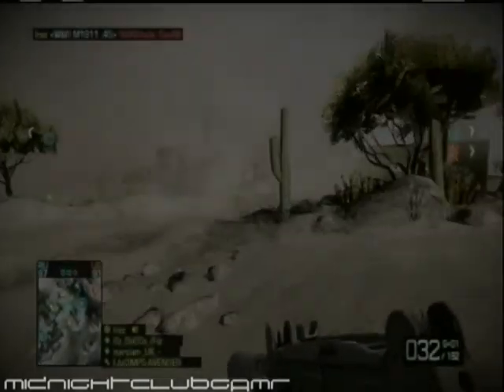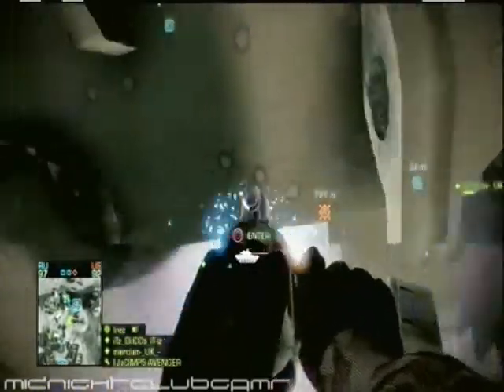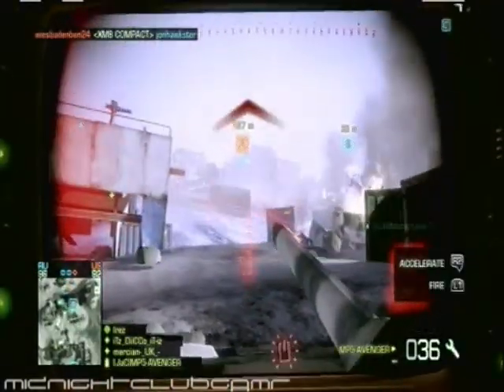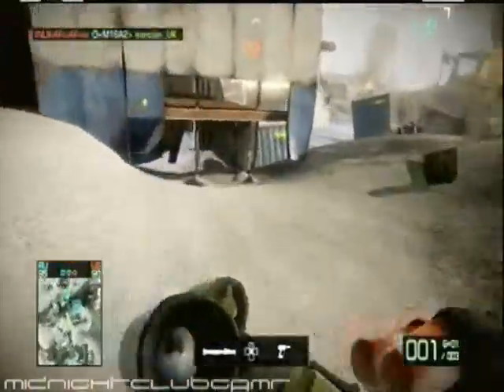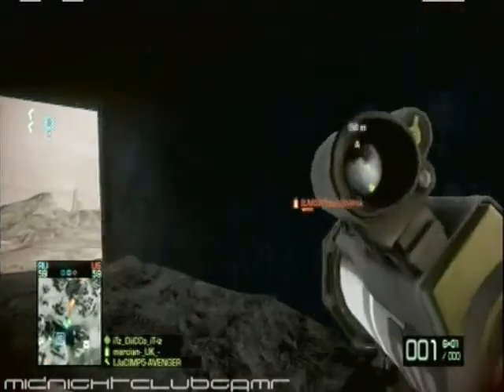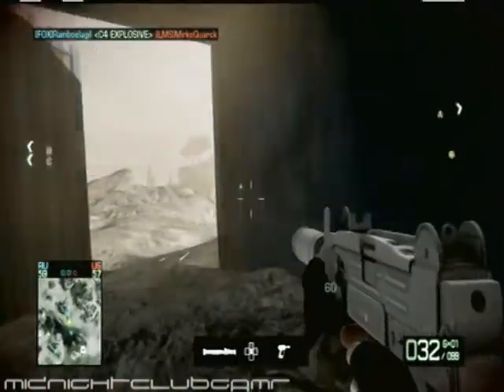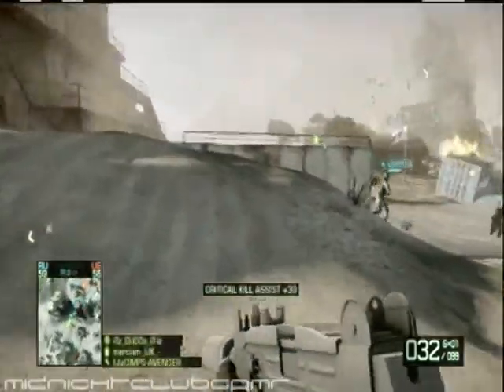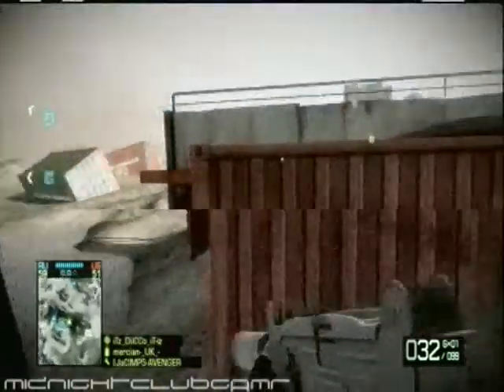Atacama Desert Conquest - Battlefield Bad Company 2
PSN ID - MP5-AVENGER
GAME - Battlefield Bad Company 2